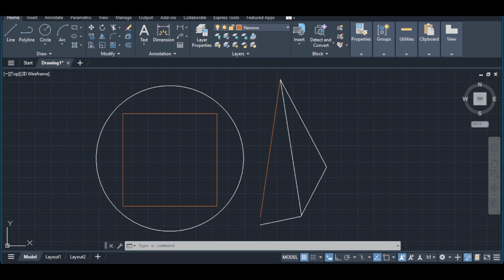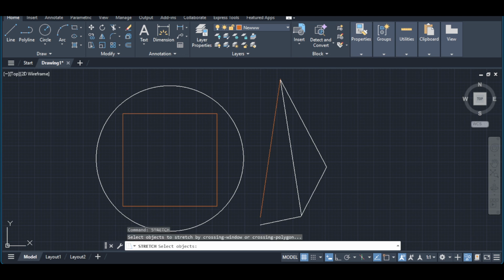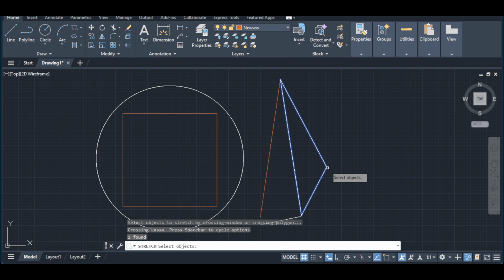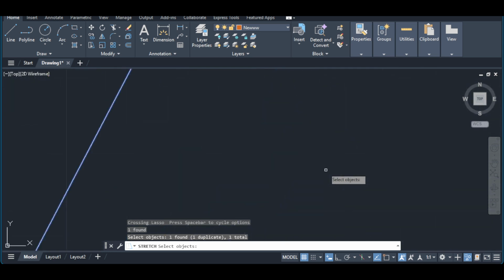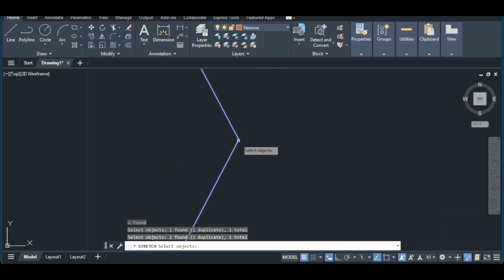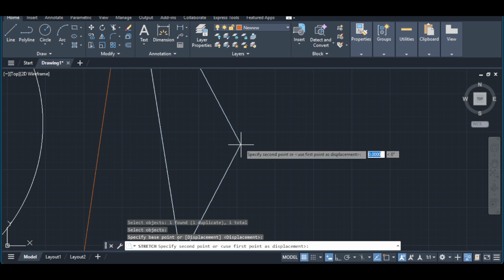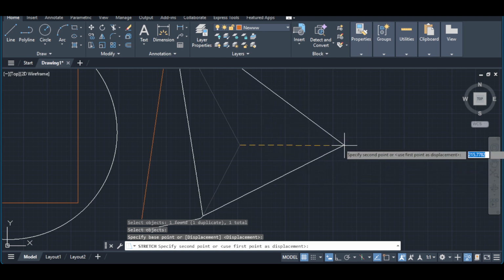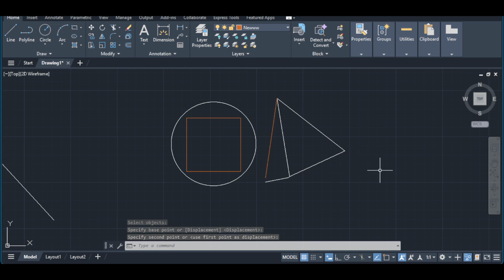How to Stretch Command Moves Whole Object in AutoCAD 2026 (FIXED!!!)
Is the Stretch command in AutoCAD moving the entire object instead of just part of it? This quick fix tutorial shows you exactly why this happens and how to stretch objects correctly without affecting the whole shape.

In this step-by-step guide, you’ll learn how the Stretch command really works, how to use crossing selections properly, and why window selection causes the entire object to move. This issue is very common for beginners and even experienced AutoCAD users.

Whether you’re editing lines, polylines, or complex shapes, understanding how Stretch selection works will save time and prevent drafting errors.